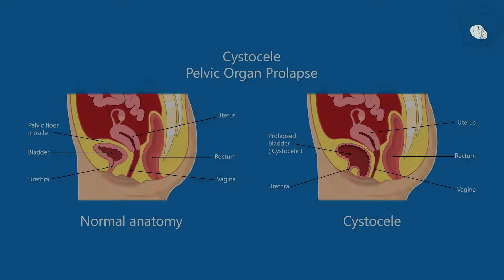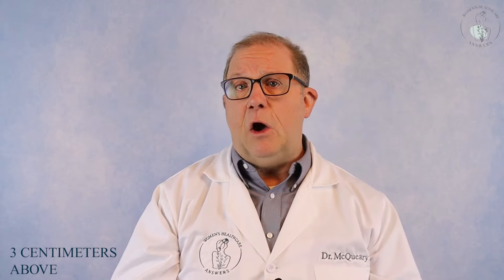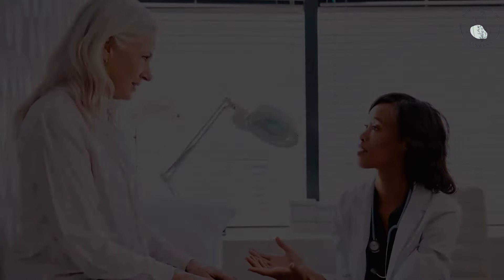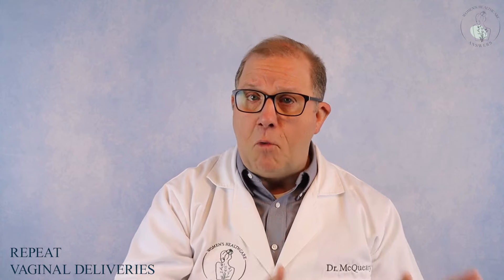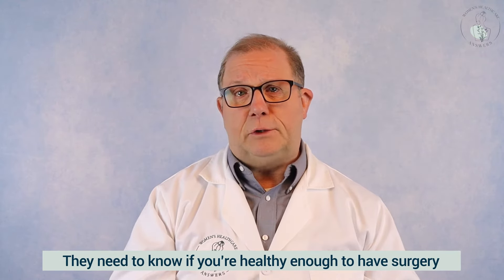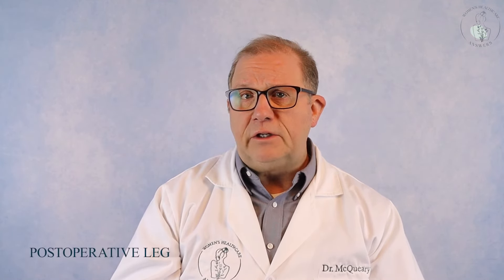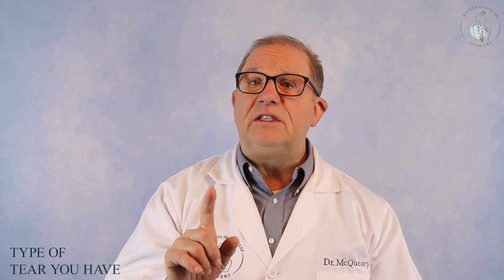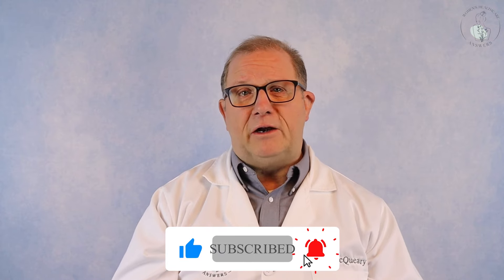Bladder Prolapse? I can fix that with surgery!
Surgical repair of a Fallen bladder is called Anterior Colporrhaphy and is an effective treatment when all other treatments have failed. Don't fear surgery if you are suffering from pelvic pressure and recurrent UTIs.  Severe urgency and retention of urine are common and you need help.
Women's Healthcare Answers is a channel for women who suffer from gynecologic pelvic issues presented by Jeff McQueary MD, a Tennessee Urogynecologist.
I want to focus on YOU! Especially if:
Your Gynecologic problems are dominating your life
AND YOU WANT TO TAKE BACK CONTROL
you can SOLVE YOUR PROBLEMS with answers and solutions I will give you!
Come back for a NEW Women’s Healthcare videos.
Jeffrey McQueary, MD is a board-certified gynecologist, urogynecologist, and female pelvic medicine and reconstructive surgeon on YouTube to educate people about general gynecology issues such as heavy or irregular menstrual bleeding, endometriosis, urinary tract infections, menopause, and gynecologic cancers. He will also teach about advance issues such as pelvic prolapse, urinary leakage, overactive bladder, and much, much more...
Always COMMENT because I need to know what is bothering you and certainly will include answers to your questions and concerns in future videos.
Get your FREE Bladder Guide: available soon
Get information on IC and bladder irritants: available soon